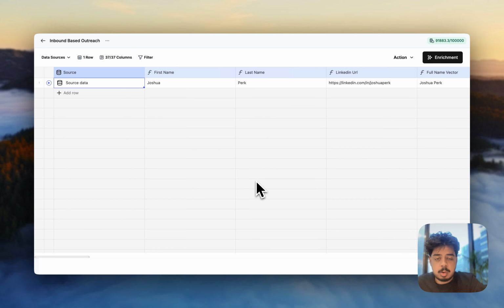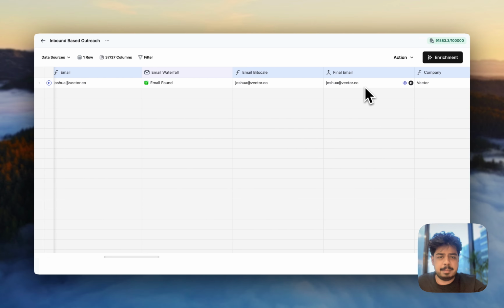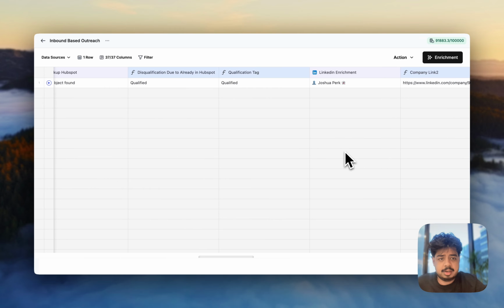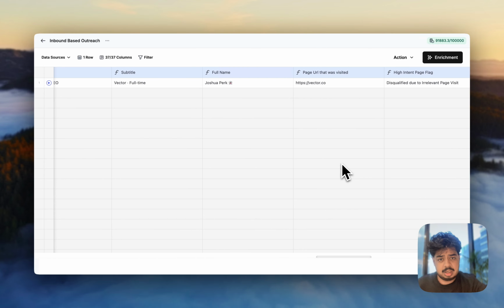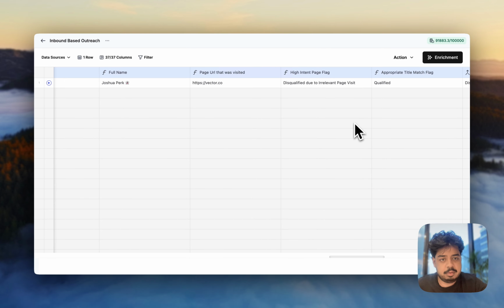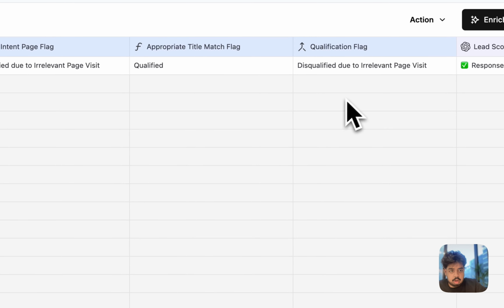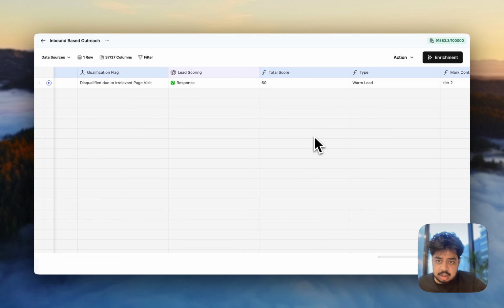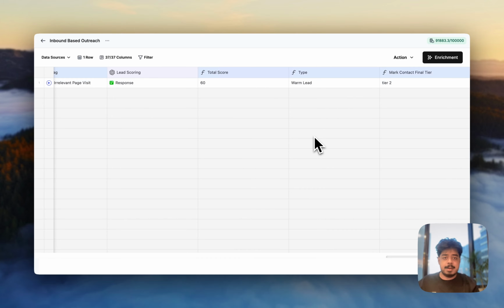Inbound Based Outreach | Lead Gen | Revops | GTM Strategies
Convert inbound leads into sales opportunities with Bitscale’s automated lead qualification playbook. This workflow streamlines lead scoring, enrichment, and outreach at scale using data from inbound sources like Vectors and RB2B.

What this playbook does:
✔ CRM Lookup – Identify if leads already exist in HubSpot
✔ Intent Signals – Analyze website visits to pricing, case studies, or testimonials
✔ Title-Based Matching – Qualify leads based on job titles and ICP fit
✔ Lead Scoring – Classify leads into hot, warm, or cold tiers for outreach
✔ Automated Campaigns – Push high-intent leads directly into CRM & sequences

Perfect for RevOps, GTM, and sales teams looking to automate lead handling and maximize conversions.